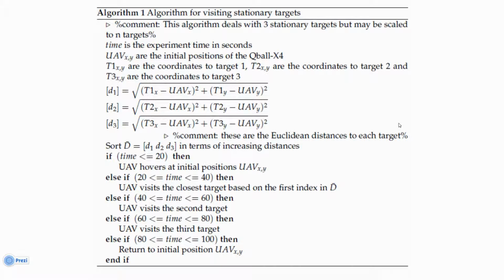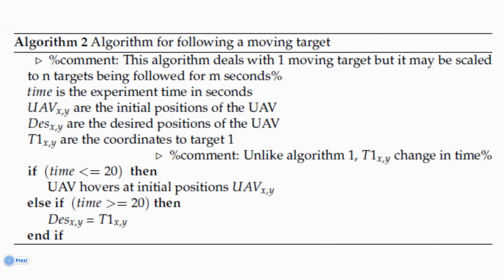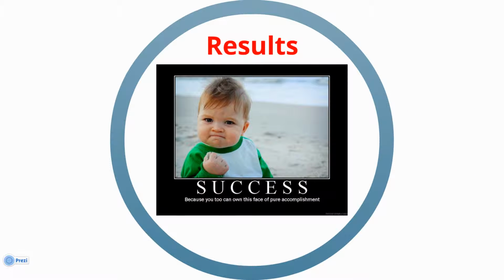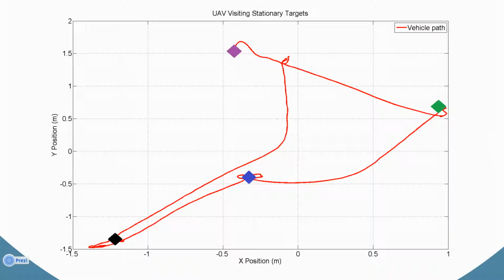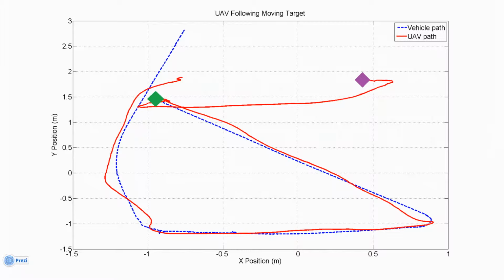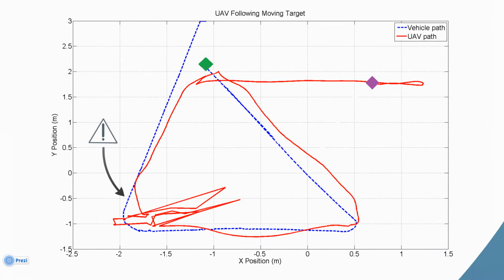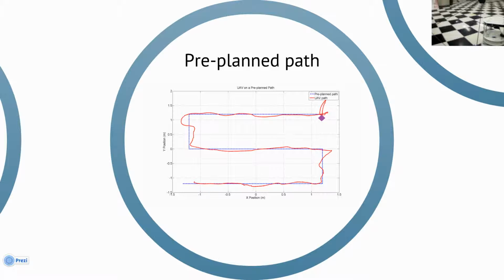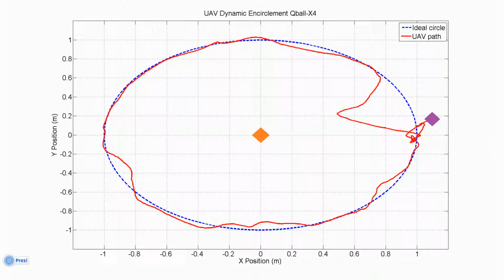MINE 853 presentation PART 2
Mine 853 final project presentation (P2) - Using Quadrotor Aircraft in Open-pit Mining Applications